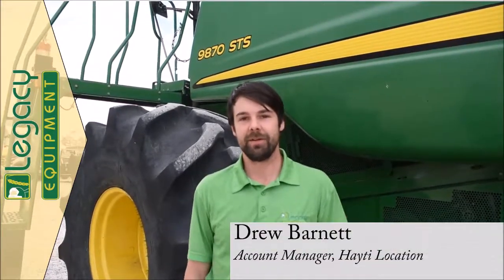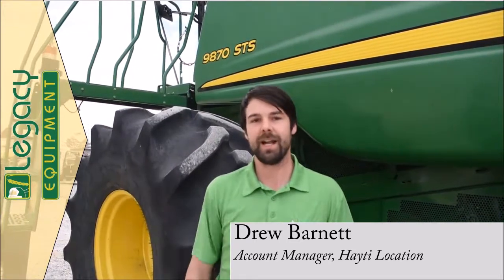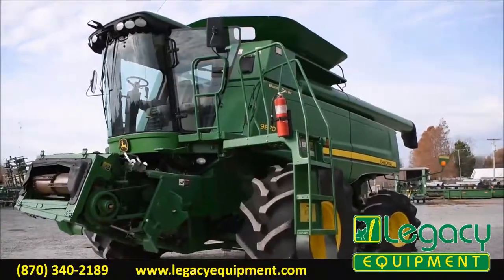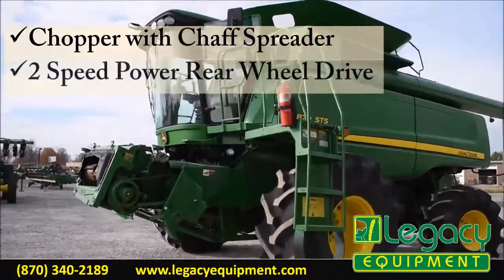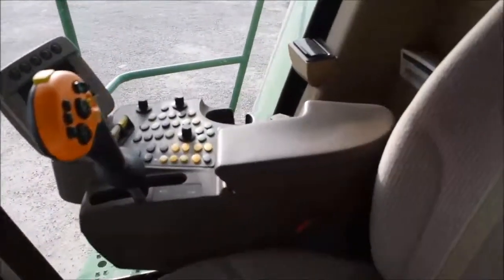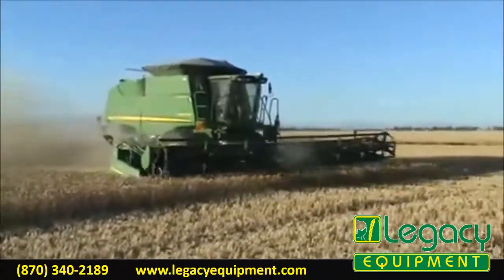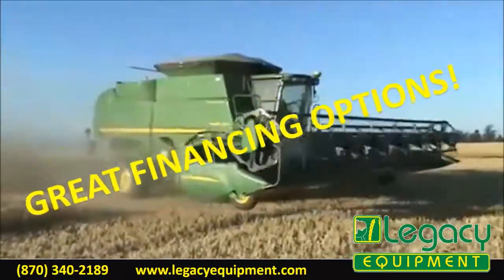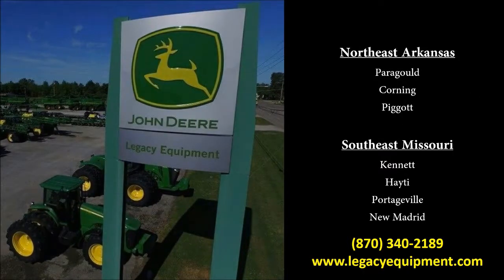2009 9870 Combine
Drew Barnett of our Hayti location shares this week's Used Equipment Feature. This 2009 John Deere 9870 is in excellent condition and would be the perfect piece of equipment for Harvest 2018.